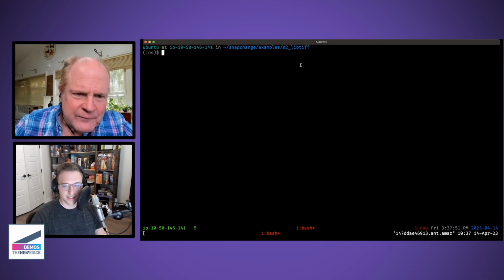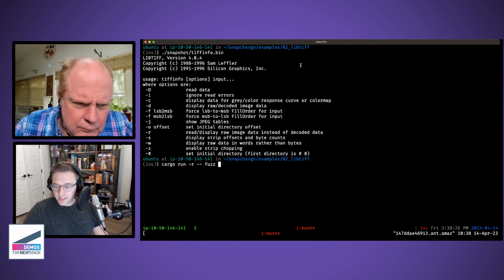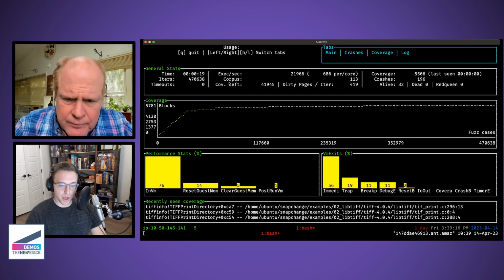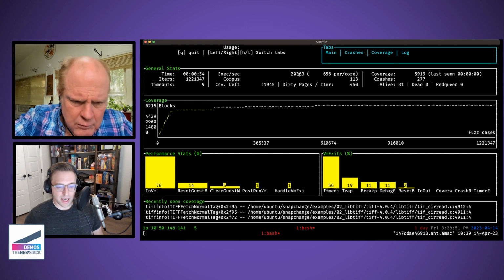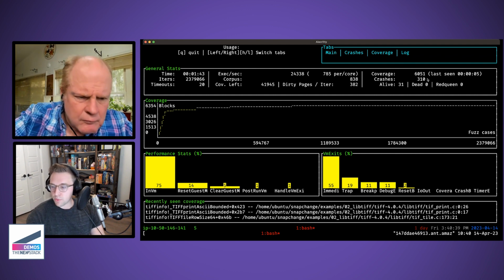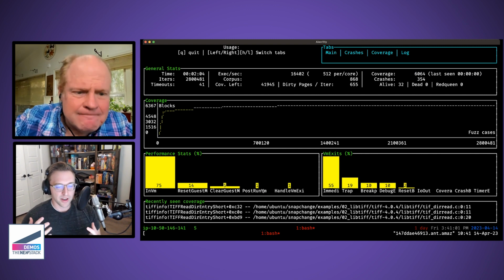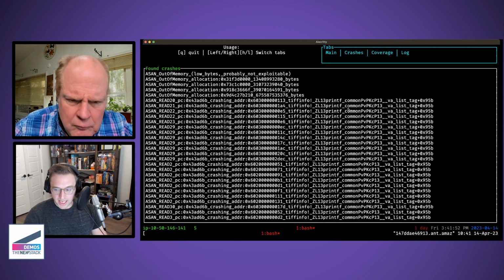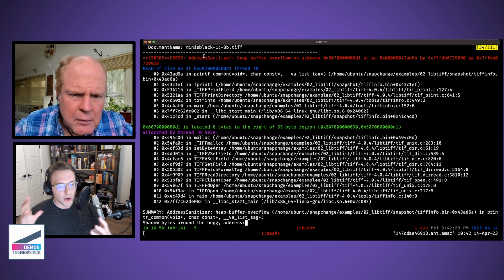Amazon Web Services Open Sources a KVM-based Fuzzing Framework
Amazon Web Services has released an open source a framework for running fuzzing tests against software applications, in which the state of the application is caught within a virtual machine for easier inspection and remediation.

Fuzzing is a security mechanism and programming technique that pummels a program with a wide range of random input in order to see if the program misbehaves or otherwise crashes, which is good for security and regression testing.

Released as open source this week, Snapchange is a fuzzing framework written in Rust. It provides a library of utilities for running the fuzzing process, and can controlled by the command line.

This fuzzer is unique in that it can replay physical memory snapshots in a KVM virtual machine, thus reducing labor and supporting introspection. This approach has been of growing interest for security researchers, according to the company.

A snapshot is the pairing of a physical memory dump and a register state. Fuzzing with a snapshot allows for granular execution in order to reach code blocks that are traditionally difficult to fuzz without the complexities of managing state within the target, said AWS Security Engineer Cory Duplantis, in an interview with The New Stack.